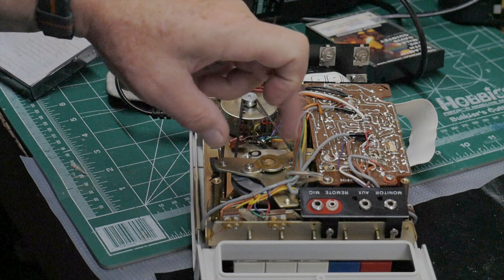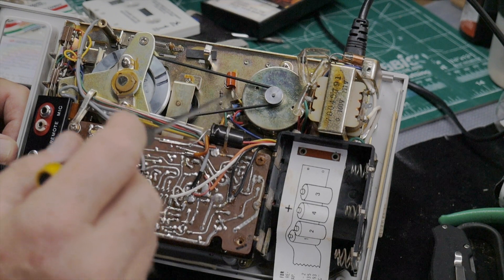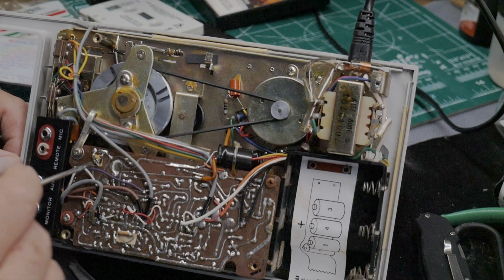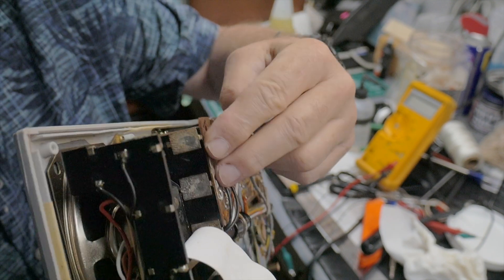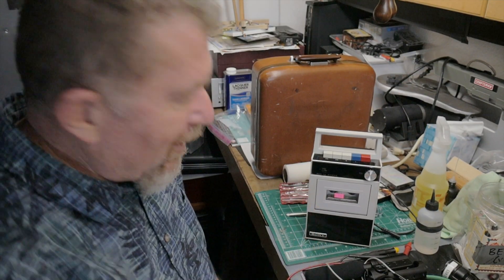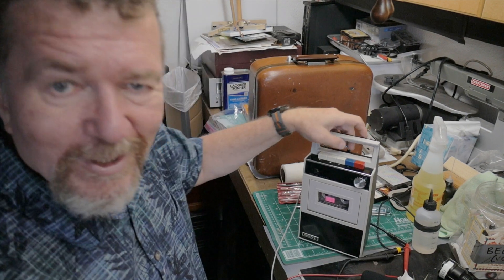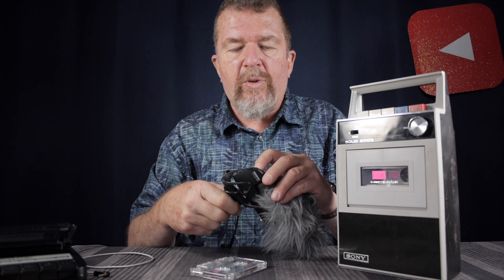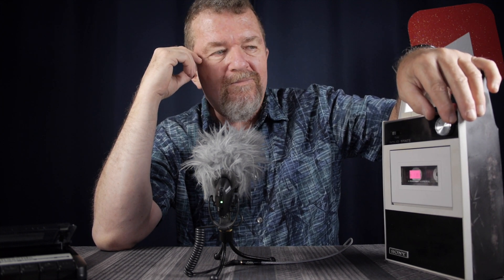The Tape Project - Part 13: Sony TC-18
Joe repairs and reviews the Sony TC-18 tape recorder, made in the early 1970s.